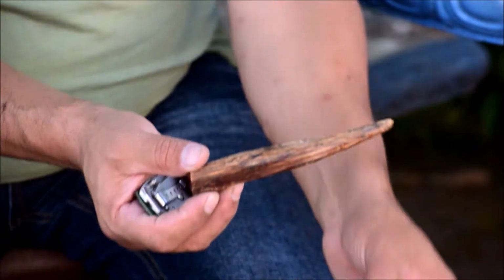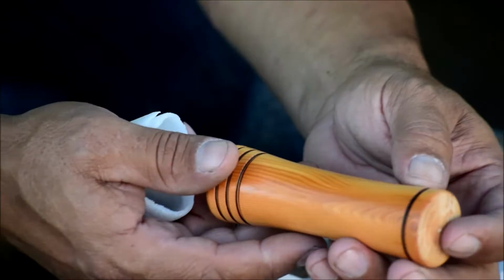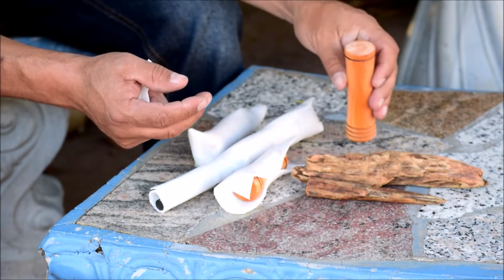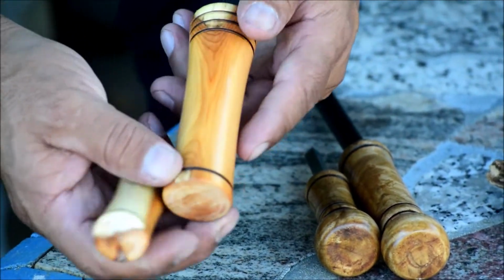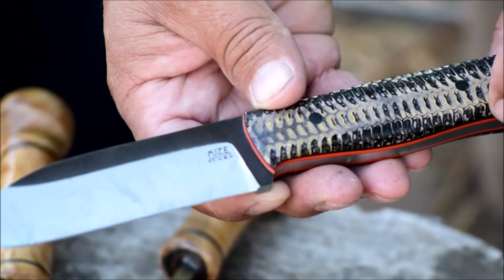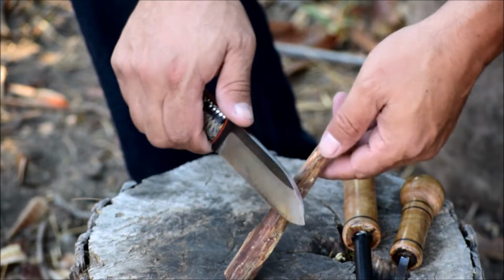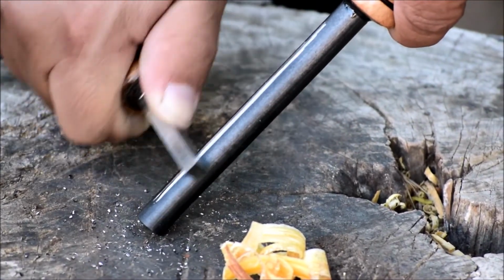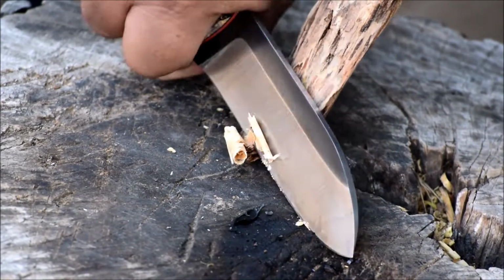Yew, quilted birds eye maple firesteel handles from Redneck Renegade and fatwood from Gerogia.